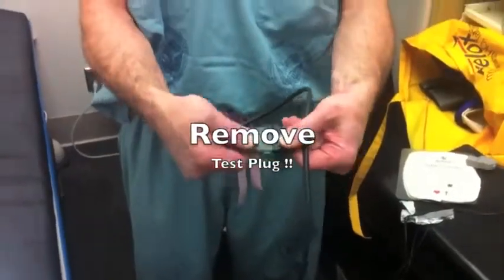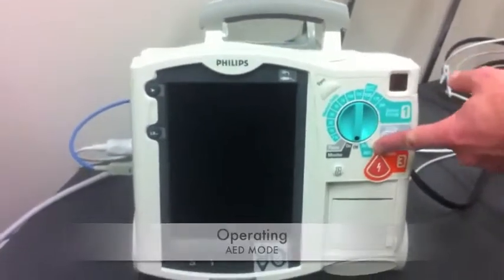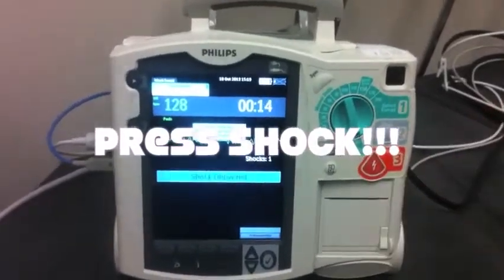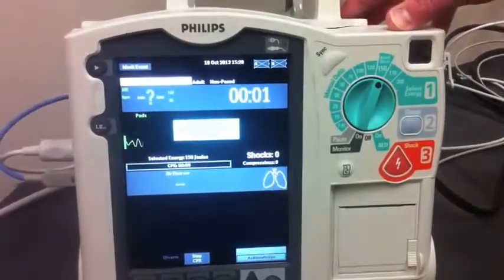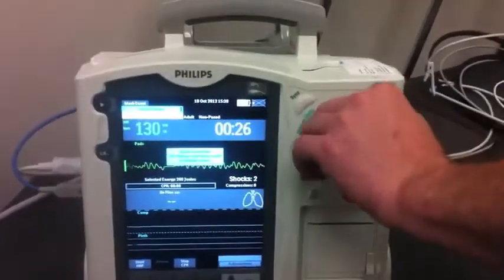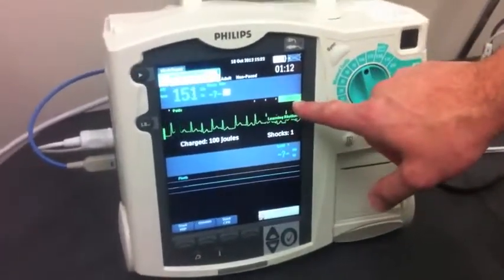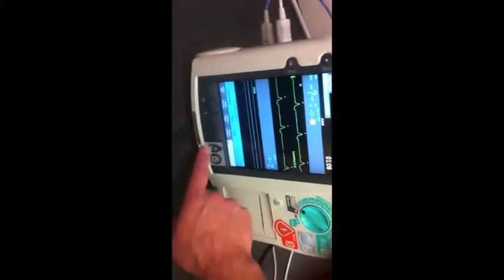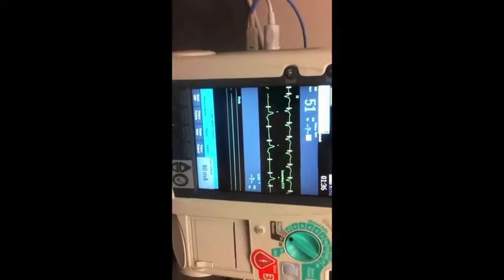Medical Surabaya Philips MRx User Guide